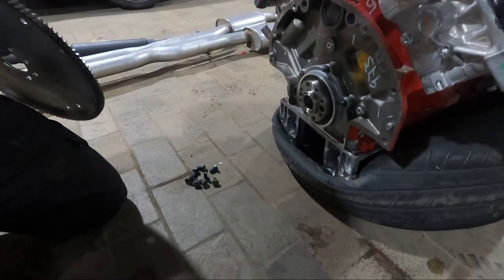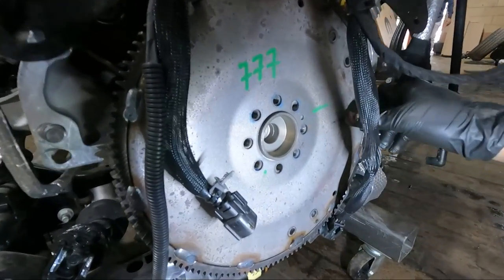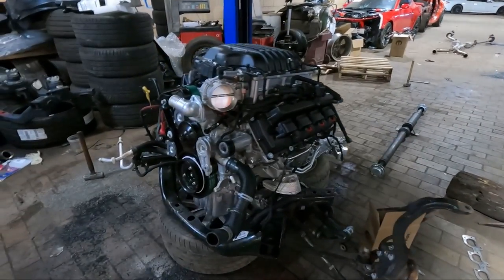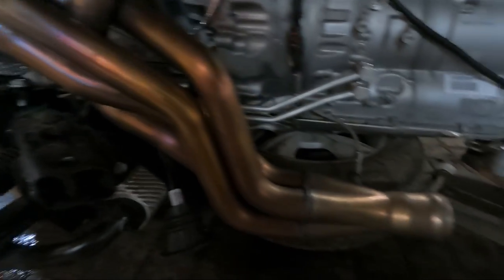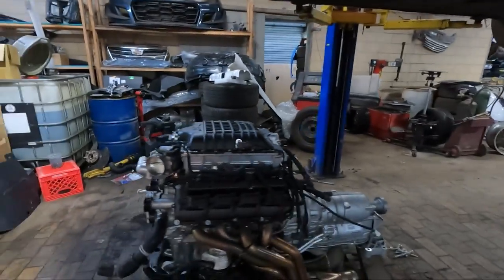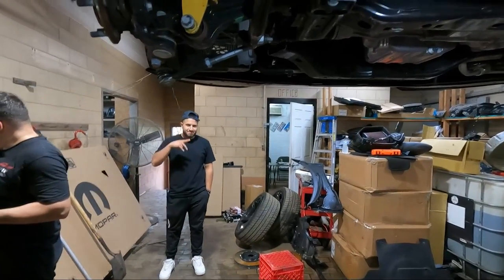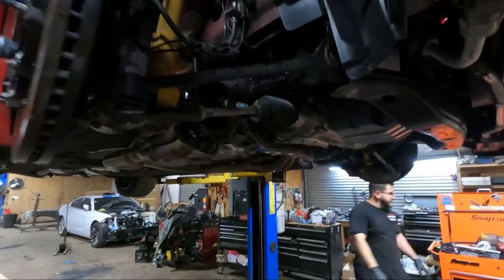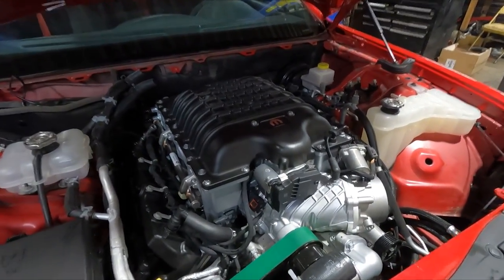BUILDING THE WORLD'S FIRST HELLEPHANT CHRYSLER 300 *PART 3*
turn on your post notifcations :)